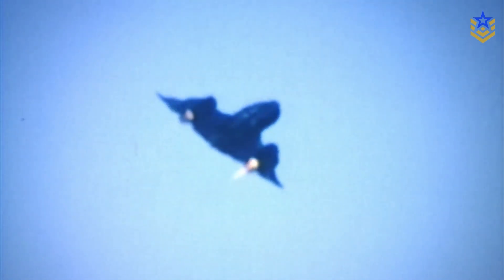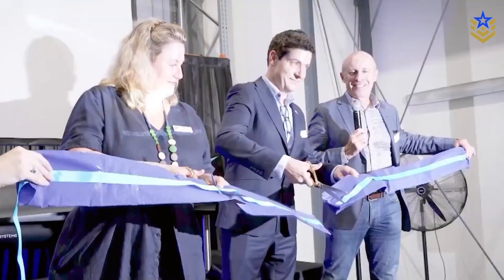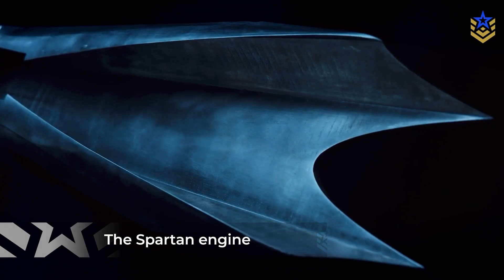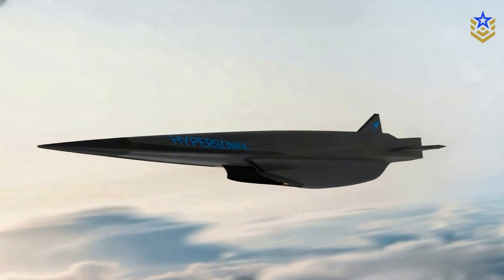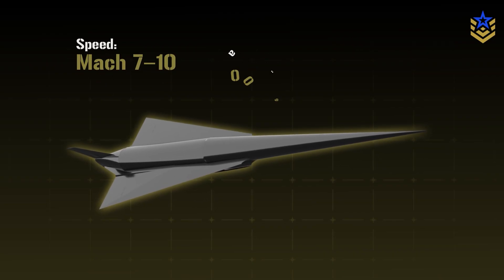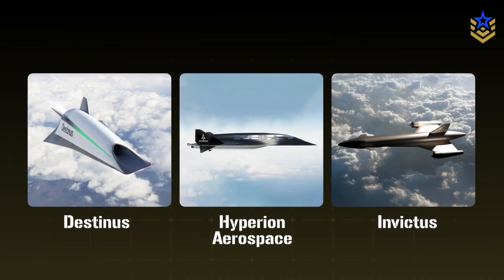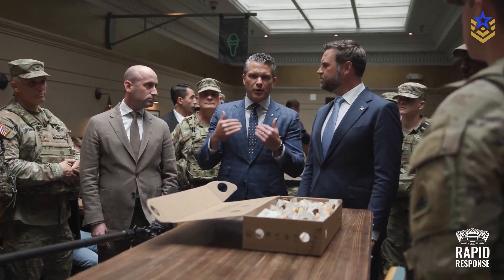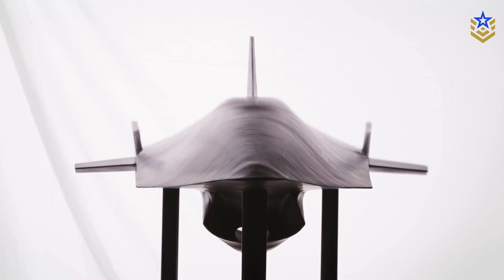Reusable Mach-10 Aircraft? The World’s First Hydrogen Hypersonic Jet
The push for hypersonic aircraft is gaining momentum again, with Australian company Hypersonix emerging as a key player through its hydrogen-powered scramjet technology developed alongside NASA and the U.S. Defense Innovation Unit. Its fixed-geometry Spartan engine—fully 3D-printed and optimized for sustained flight above Mach 5—powers small test vehicles like the DART AE, which will support the U.S. HyCAT program for reusable hypersonic platforms. Hypersonix is also working on larger concepts such as the VISR ISR aircraft and the Delta Velos small-satellite launcher, positioning hydrogen scramjets as a scalable path for high-speed testbeds and future operational systems. While challenges remain in thermal protection, hydrogen storage, and materials, this hydrogen-based approach complements turbine-combined-cycle concepts like the SR-72, giving Western defense programs multiple routes into sustained hypersonic flight.